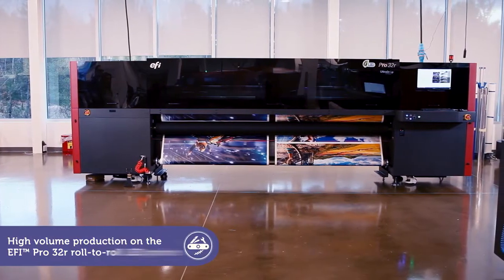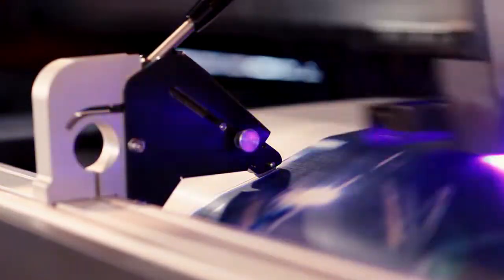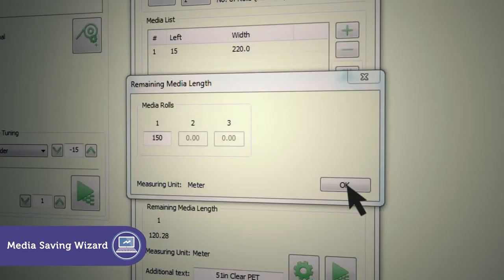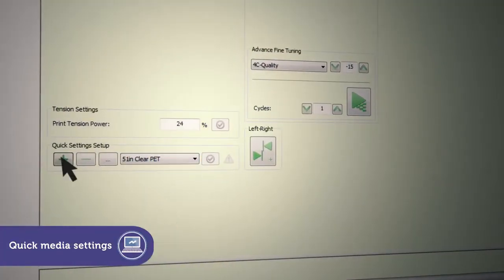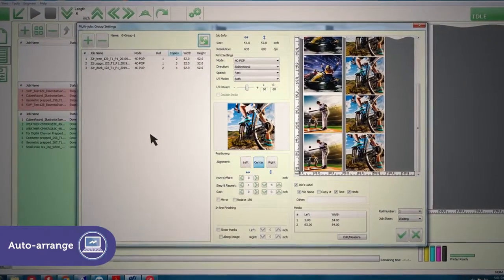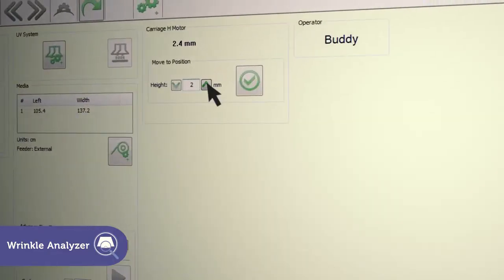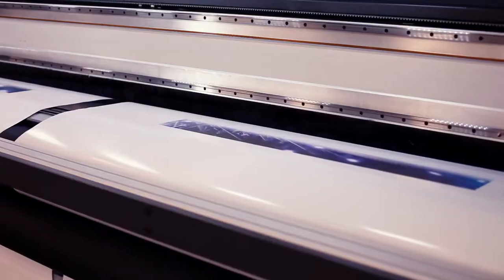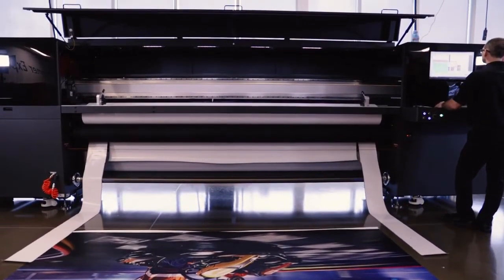EFI Power Tools High volume production on the EFI™ Pro 32r roll to roll LED printer